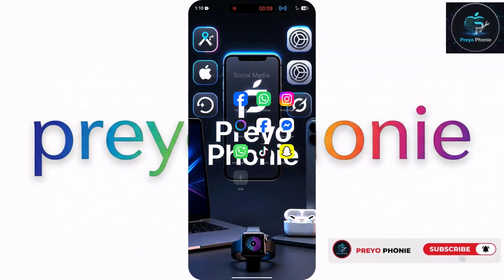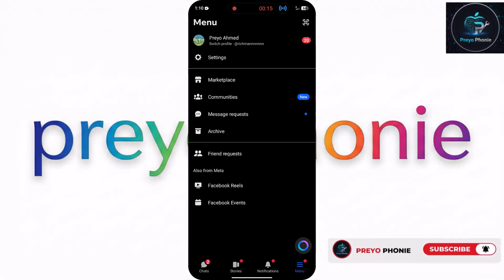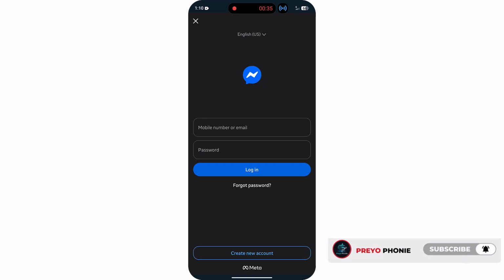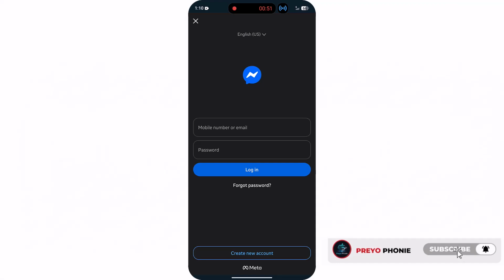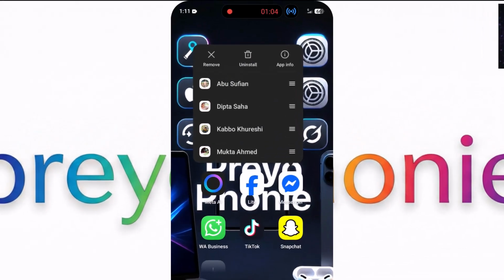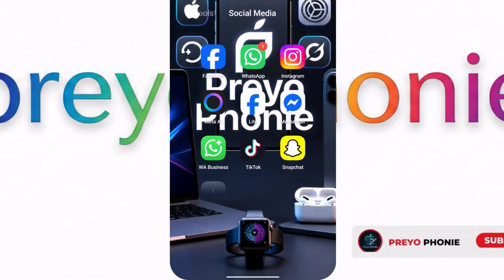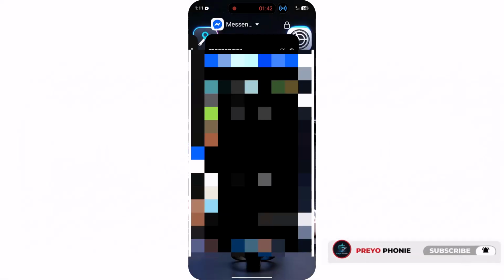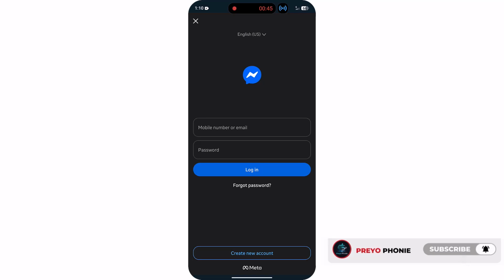How to Log Out of Messenger (2026) – The Only Working Method!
Struggling to find the logout button on Messenger? 🔐 In this Preyo Phonie guide, we show you the updated 2026 steps to log out and switch between multiple Messenger accounts seamlessly. Since Messenger doesn't have a direct logout button, we'll walk you through the professional way to clear your session and add new accounts on both iPhone and Android. Watch now to master your account management and stay in control of your privacy! 🚀

0:00 — Intro: The Mystery of the Missing Logout Button

0:15 — Step 1 & 2: Accessing the Account Management Menu

0:30 — Step 3: How to Add & Switch Between Multiple Accounts

0:45 — Mid-Video CTA: Join the Preyo Phonie Tech Squad! 1:00 — Step 4: Seamless Switching Without Re-logging

1:15 — Step 5 & 6: The Secret to Logging Out (Uninstall Method)

1:30 — Step 7 & 8: Reinstalling & Starting a Fresh Session

1:45 — Outro: Final Tips for Secure Account Management